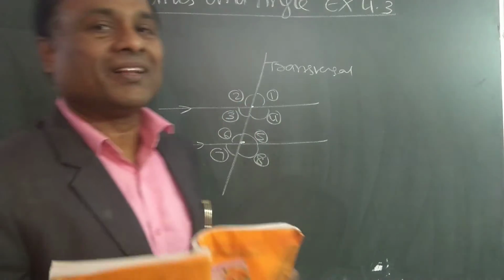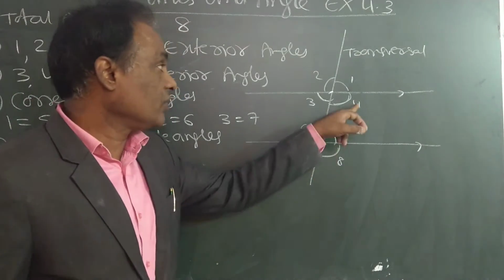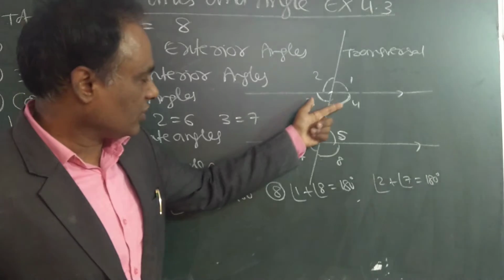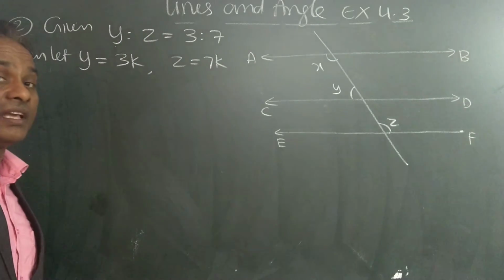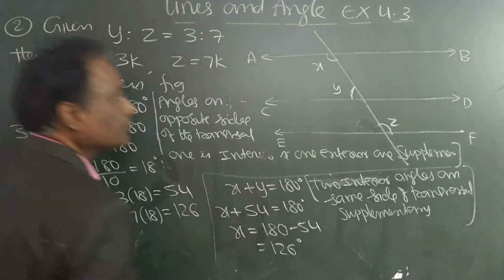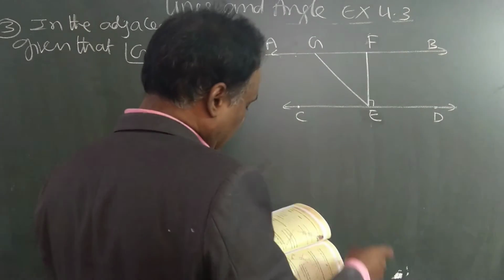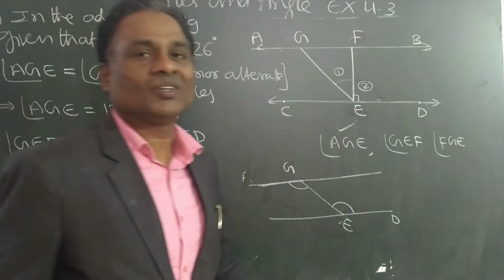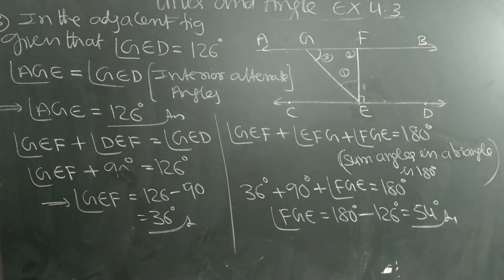9Lines and Angles-6